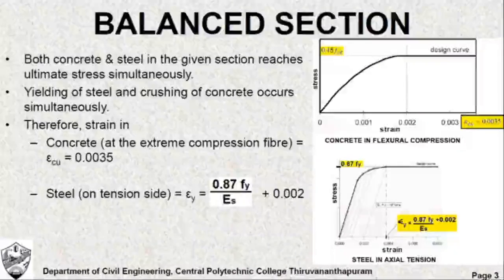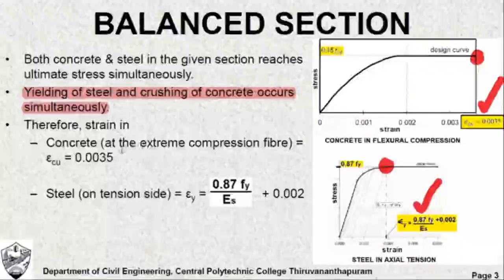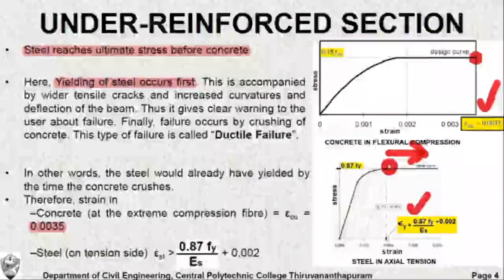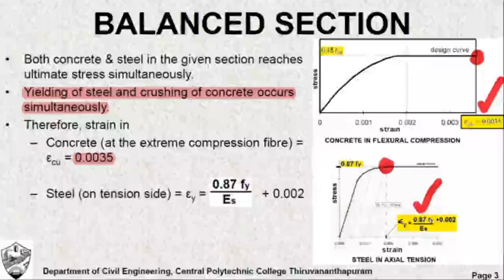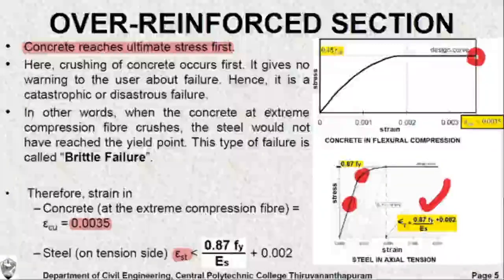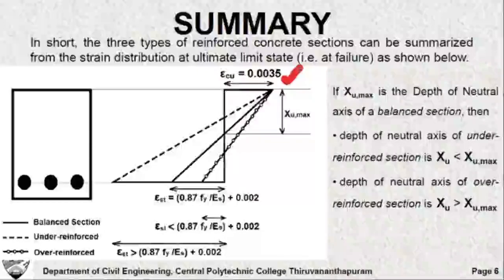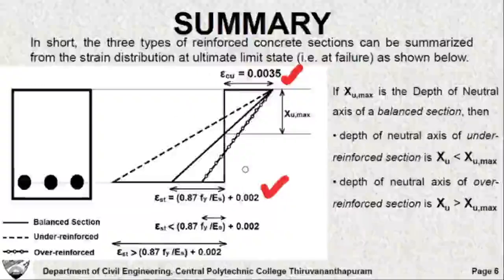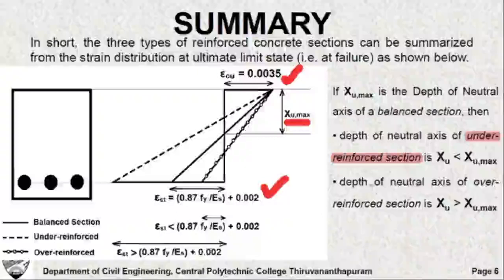12 Analysis of Singly Reinforced Beam Part1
Prepared in the interest of students of Diploma in Civil Engineering by the Department of Civil Engineering Central Polytechnic College Thiruvananthapuram